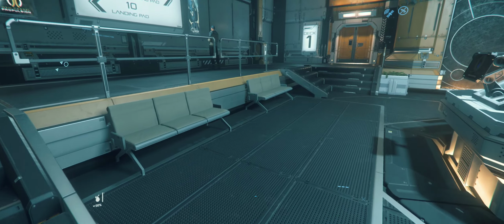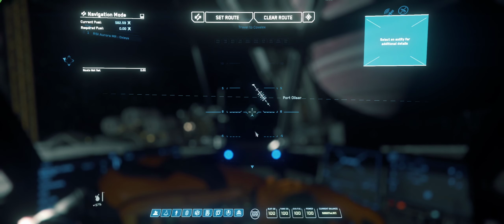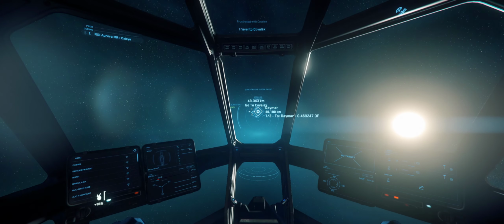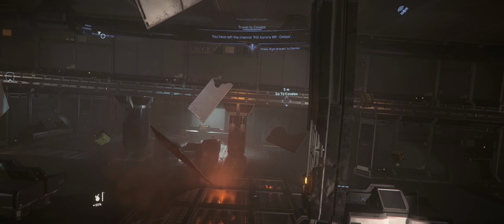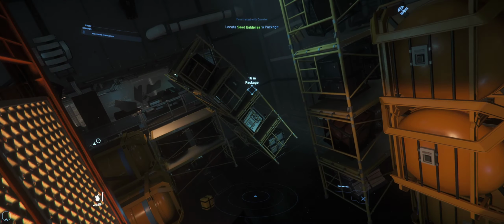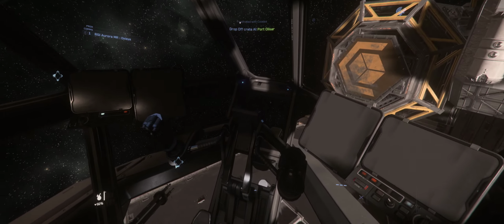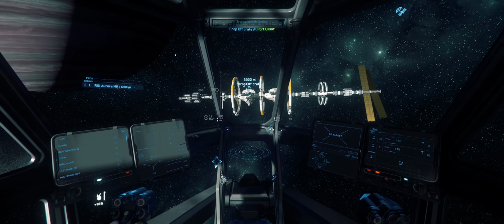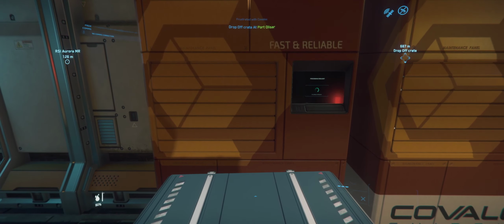Ox Playing Star Citizen: Delivery Mission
One of the game play option in the current version of the game.

Game play from ALPHA 3.10